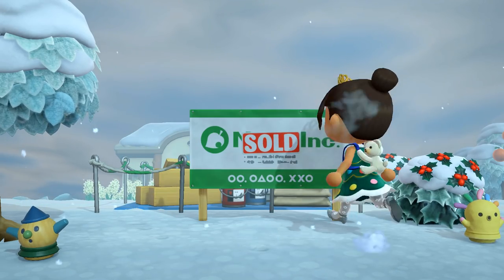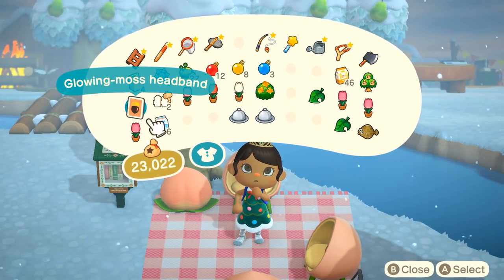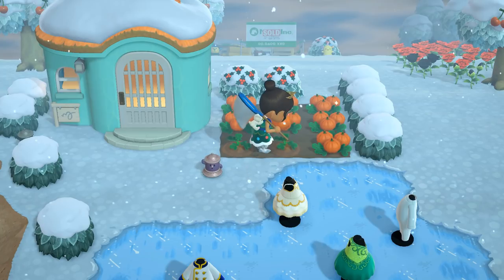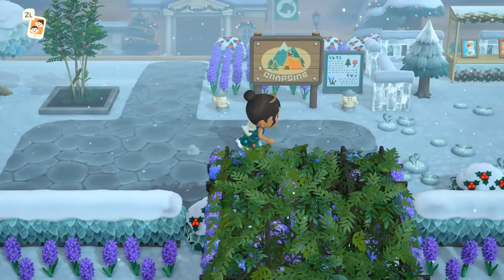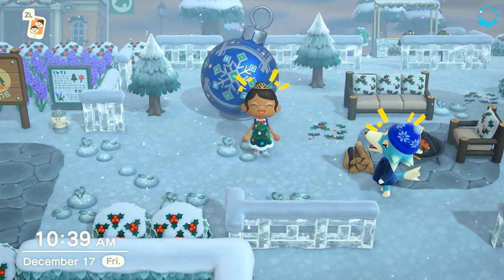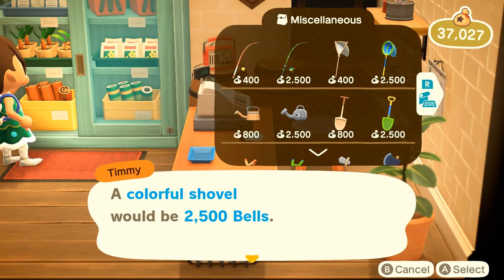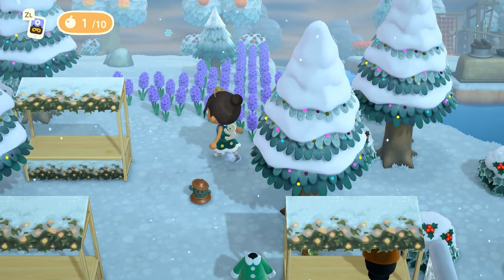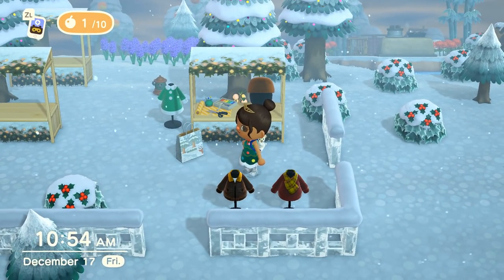Cranston's Huge CHRISTMAS Surprise?! 🎄 Animal Crossing: Wildberry Archipelago • #39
Even without hopping on a flight, you’ll meet a cast of charming animal residents bursting with personality. Friendly faces like Tom Nook and Isabelle will lend their services and happily help you grow your budding community. Escape to your island getaway—however, whenever, and wherever you want.

🌿💚 Stay curious!! 💚🌿